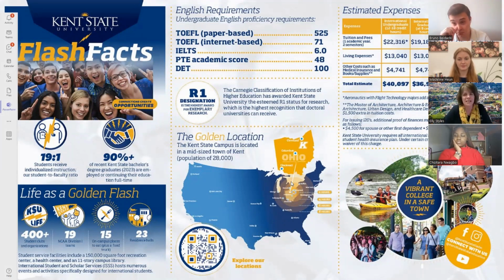Destination USA: Kent State University’s Guide to Global Education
During the Q&A session, the attendees interacted live with the alumni and staff from Kent State University.